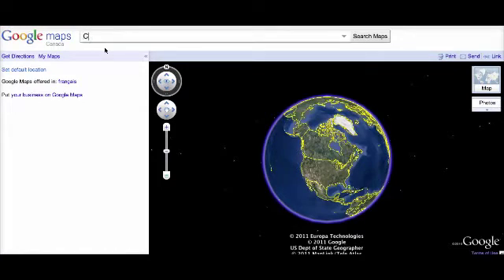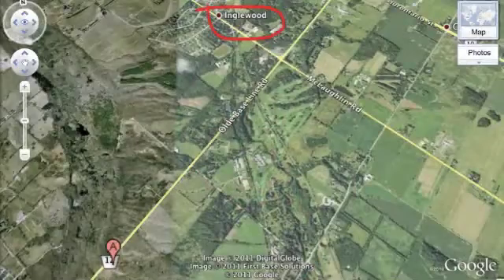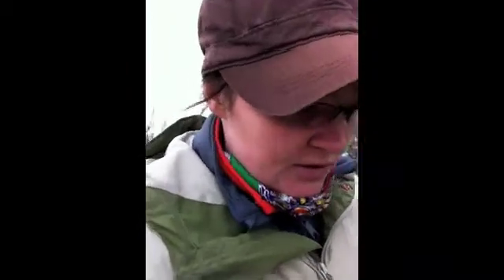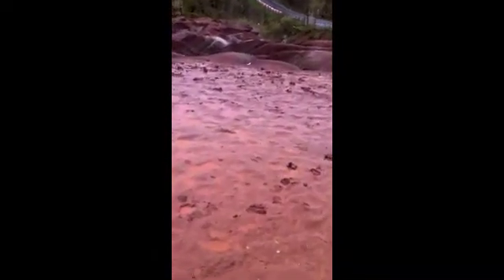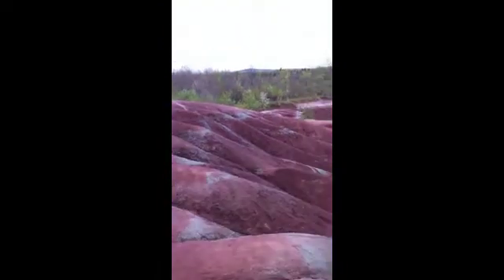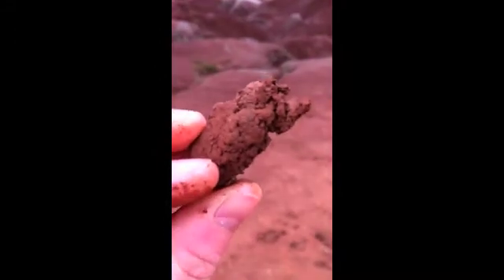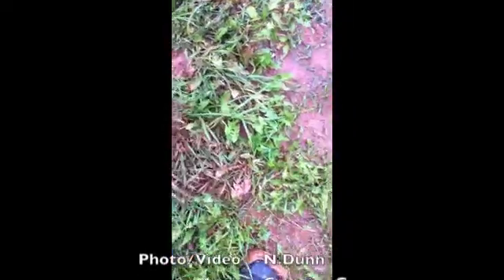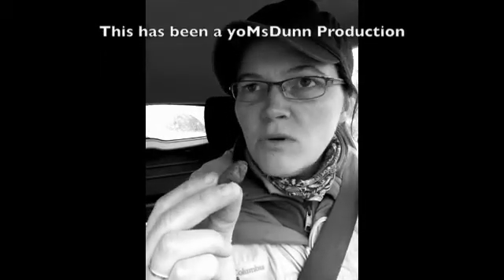The Cheltenham Badlands, Caledon, Ontario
A video blog (vlog) about the amazing geological badlands.  Gain historical and geographical knowledge about the Cheltenham Badlands.

Quote summary: The land was cleared for farming in the early 1900s.  Removal of the natural vegetation along with livestock (animals) overgrazing the land, exposed the shale to the elements.  Use of the land for grazing stopped in the early 1930s, but the shale has continued to erode, causing the badlands to increase in size each year. What are the greenish-grey stripes?  There are differing opinions about the stripes, but generally, it is said to be a result of chemical alteration.